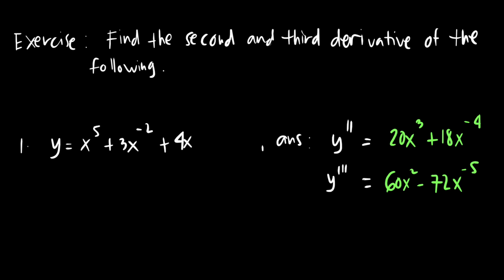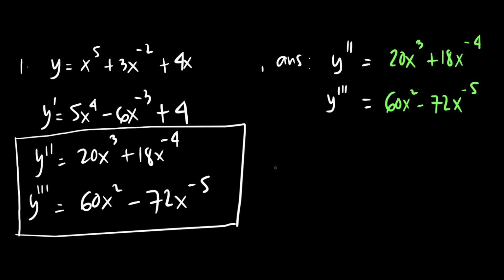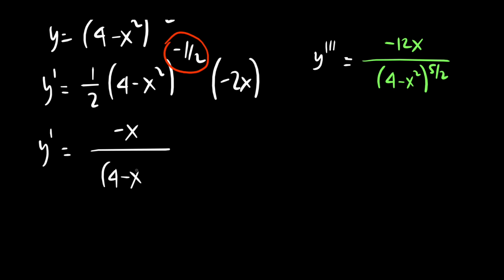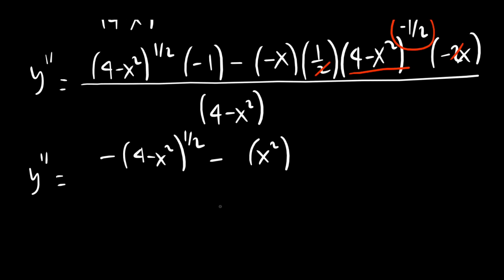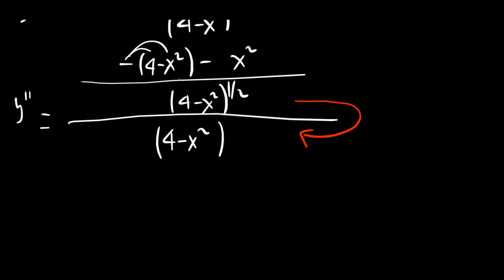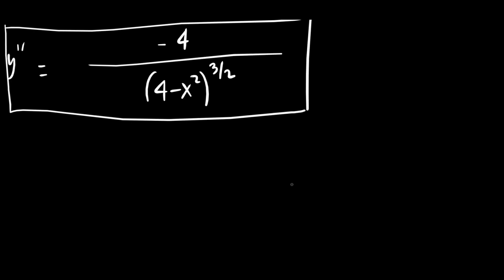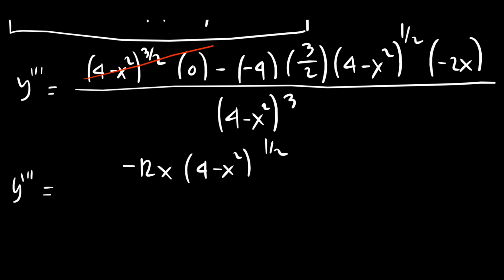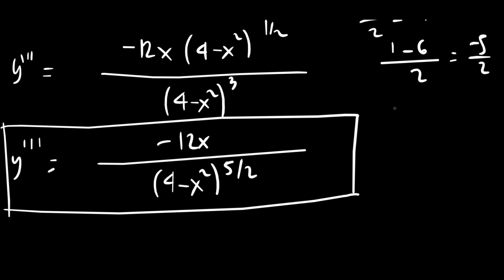Higher Derivatives Differential Calculus Feliciano and Uy Exercise 2.4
This video contains a step-by-step solution on how to further solve derivatives into higher derivatives.